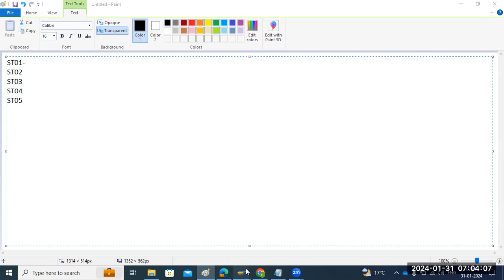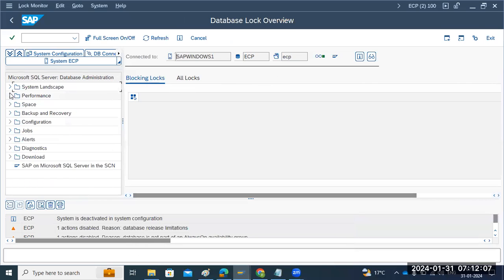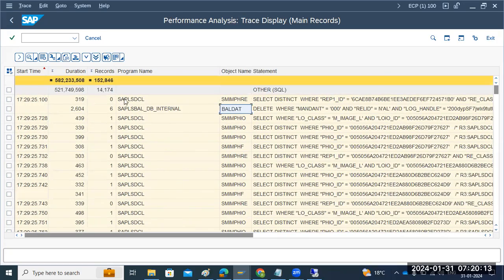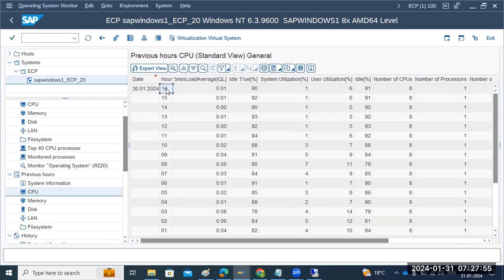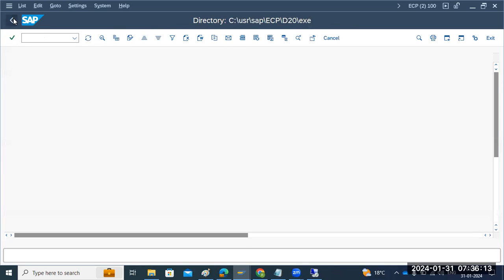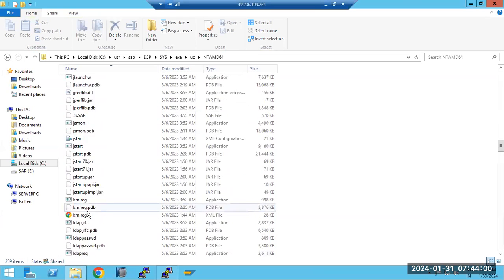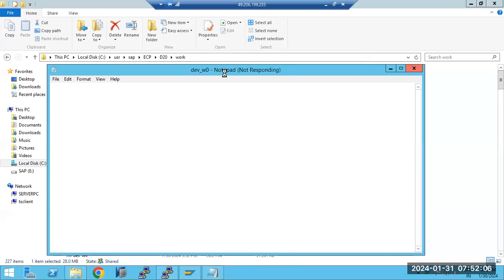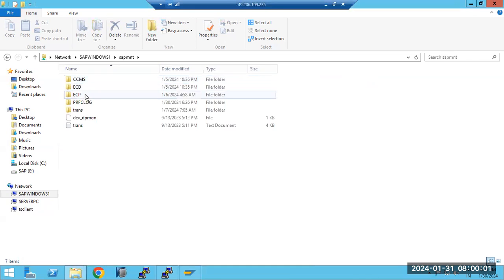SAP FILE SYSTEM STRUCTURE AND DB related T-CODES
Database Administration:

DB01 Analyze exclusive lock waits
DB02 Analyze tables and indexes
DB12 DB Backup Monitor
DB13 DBA Planning Calendar
DB15 Data Archiving: Database Tables

DBA Cockpit for SAP HANA is a tool to monitor and administer SAP HANA databases in an ABAP environment. You can use DBA Cockpit to: Monitor and administer local or remote SAP HANA databases.